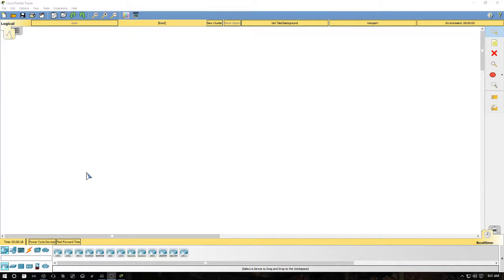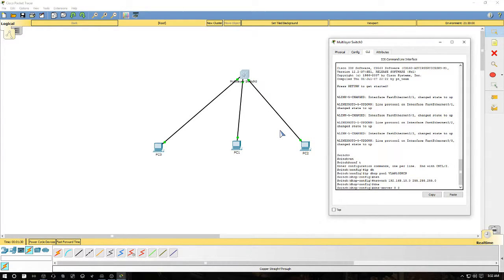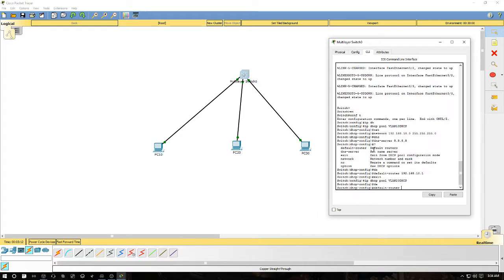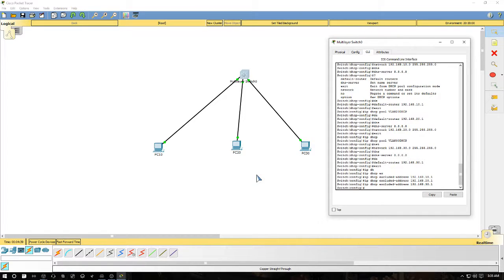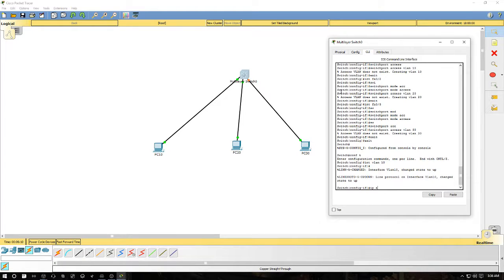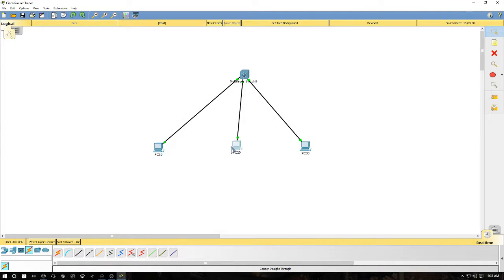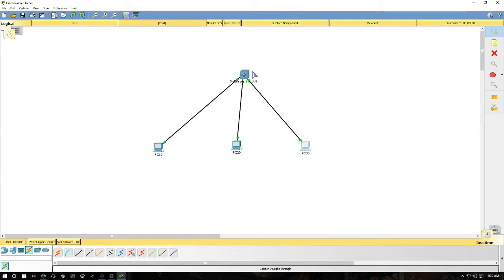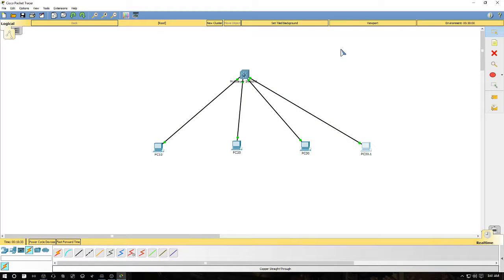InterVLAN Routing on a Layer 3 Switch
I just thought I would throw up a brief video on how to do a simple interVLAN Routing topology. These configs can also be applied to real equipment as well. (Just be sure you have a layer 3 switch to do so though)